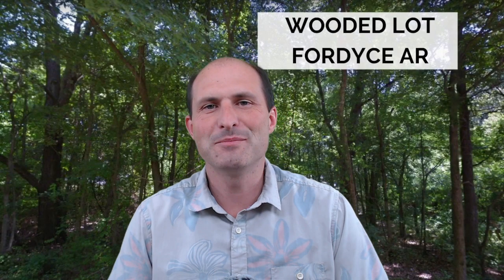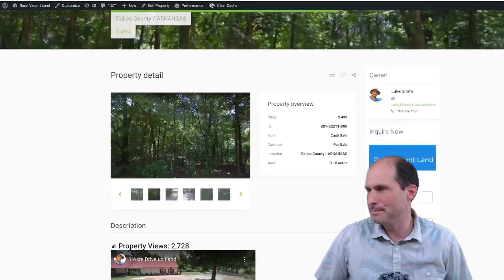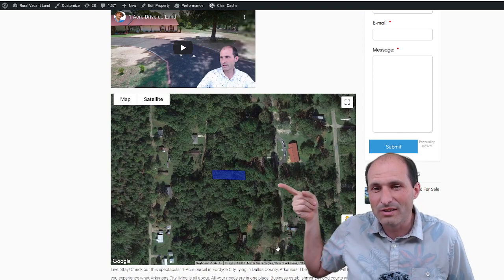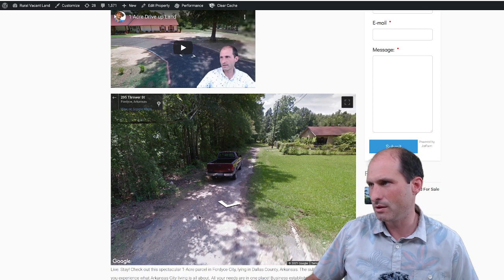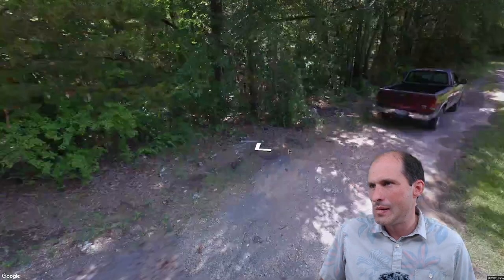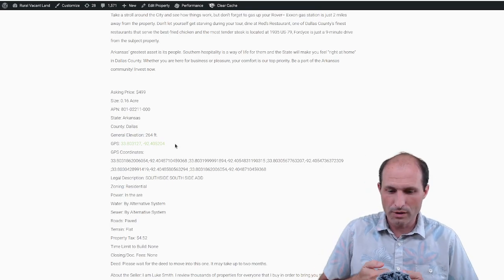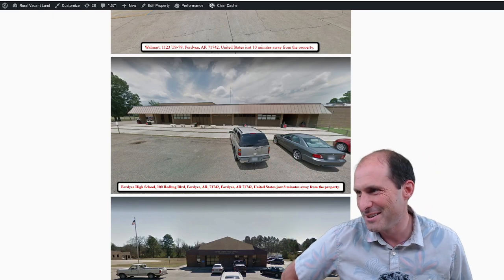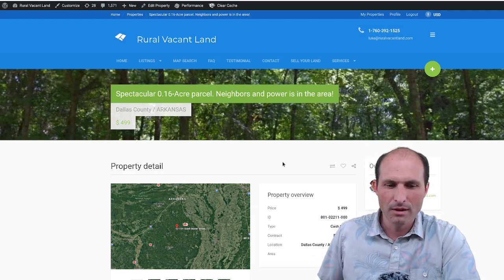Wooded Lot in Fordyce AR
Luke Smith, founder of RuralVacantLand.com sells land all across the US at wholesale prices. Luke doesn't believe land transactions should be a hassle so his upfront and honest style of selling land is a great relief to people who are fed up with the song and dance of middlemen and crazy fees.